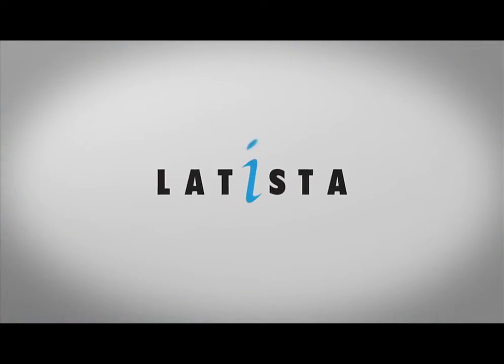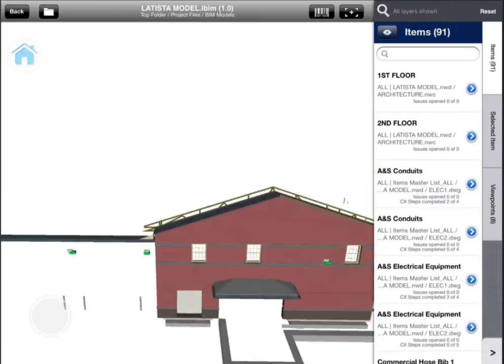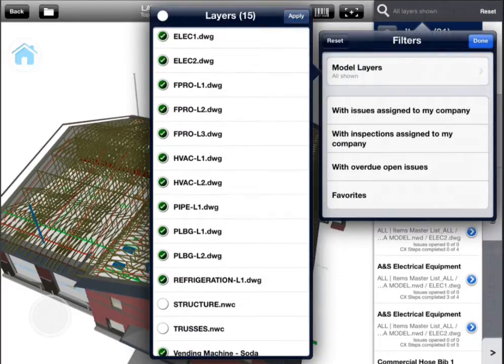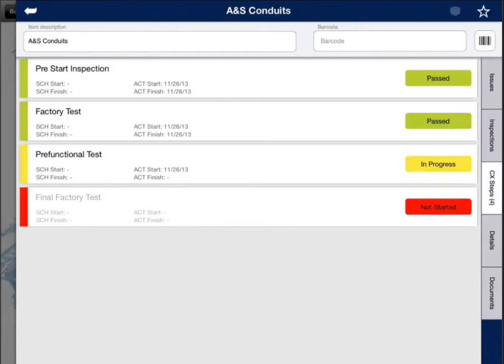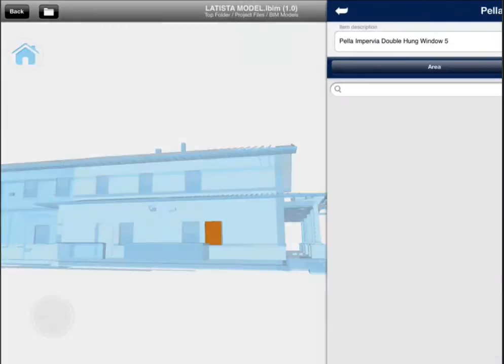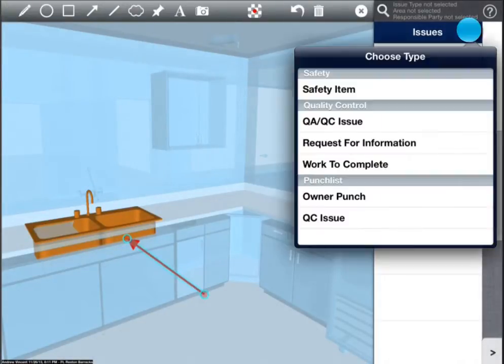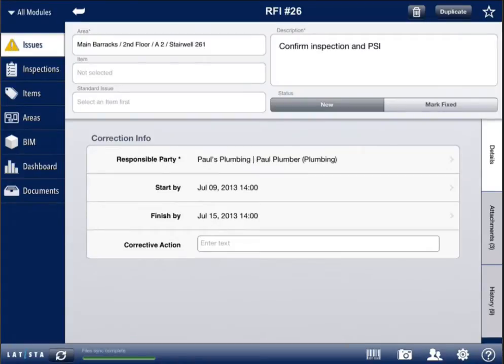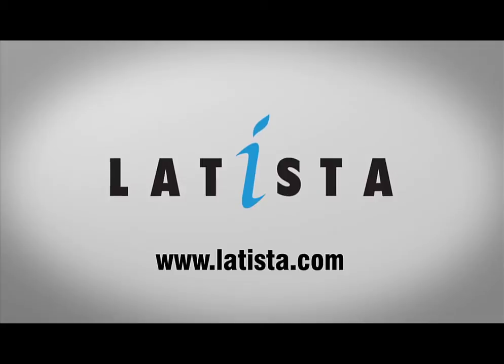LATISTA Brings BIM to the Field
LATISTA Technologies, the leading provider of mobile-enabled solutions for construction project collaboration, is integrating BIM into its field management iPad app.

LATISTA with BIM renders complex models quickly and smoothly using a custom-built engine and proprietary BIM file format, saving space and delivering performance that cannot be found on any competing mobile BIM solution.

Field Users can see exactly how their work fits in a project by hiding layers, highlighting systems, and seeing where their work is meant to go, reducing the need for costly rework further down the road.

The model goes beyond simple geometry. LATISTA with BIM unlocks the data within the model, giving crews access to the information they need to complete their work with the highest possible quality.